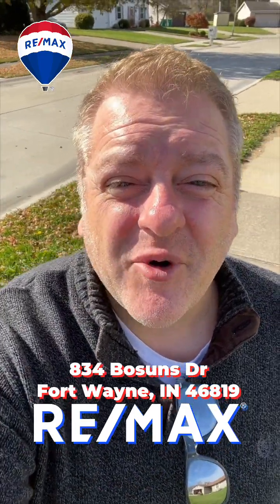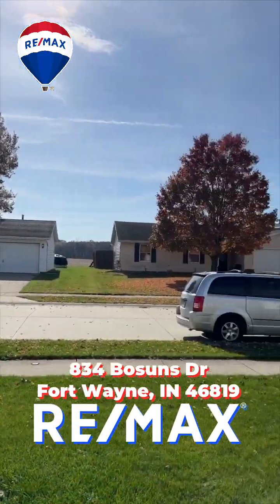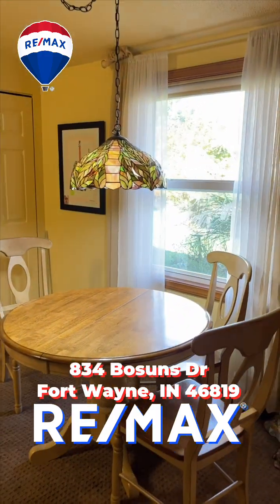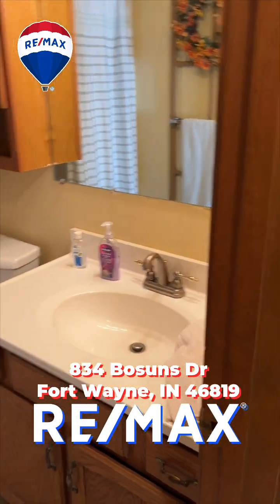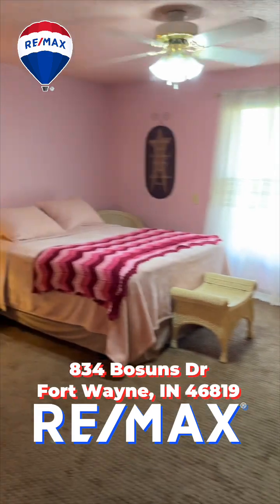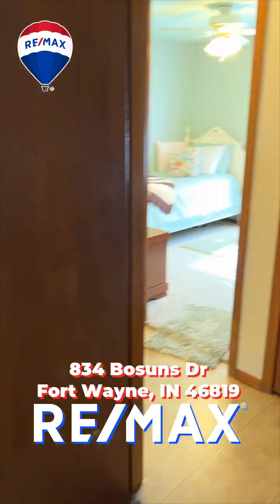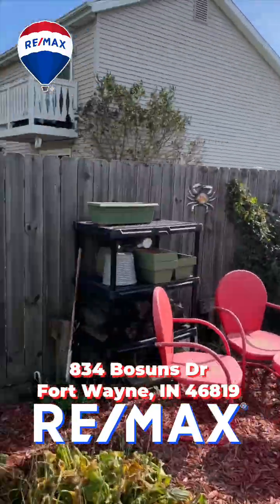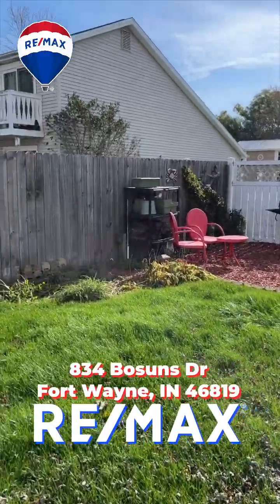834 Bosuns Dr, Fort Wayne, IN 46819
Welcome to Mariners Ridge, where your dream home awaits! This spacious and well-kept 3-bedroom, 2-bath ranch-style residence boasts over 1,200 square feet of open concept living. You'll love the enormous master bedroom suite with a full bath and walk-in closet, while the kitchen features brand-new appliances that stay with the home. Entertain in style in the enormous backyard with a fire pit and privacy fence, and enjoy the convenience of a two-car attached garage. Nestled in a quiet, friendly neighborhood, you'll have quick access to all your favorite dining and shopping destinations in nearby Waynedale, including Kroger, Hills Meat Market, and a variety of local and chain restaurants. Mariners Ridge also offers children's parks and basketball courts for your family's enjoyment. Don't miss out on this incredible opportunity! Information is deemed reliable but not guaranteed.